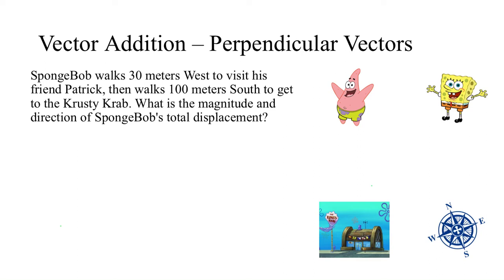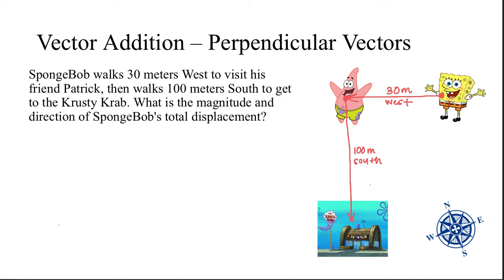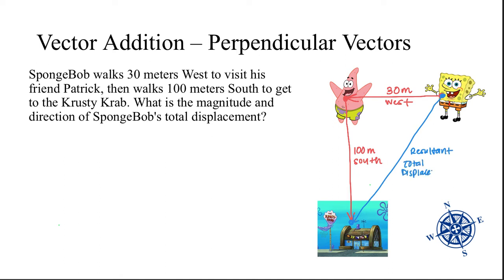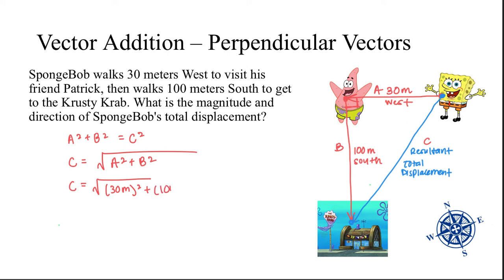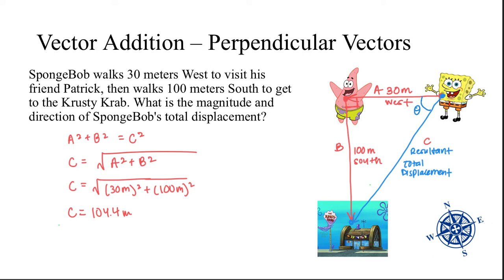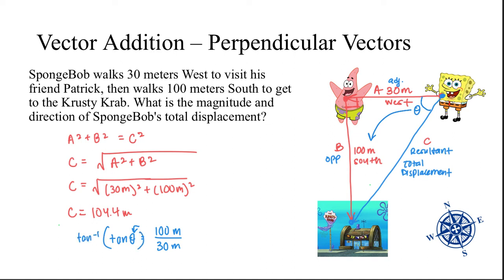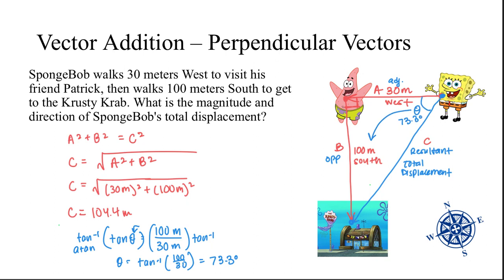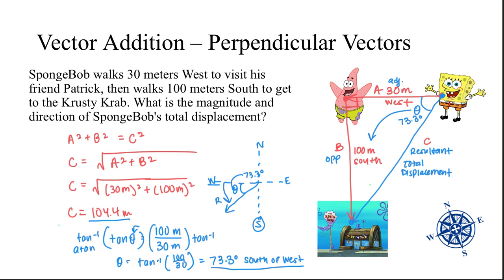Vector Addition Part 2